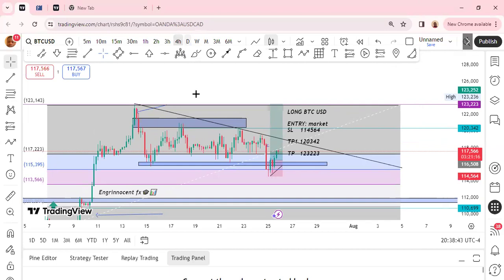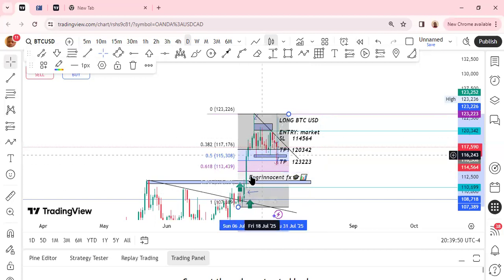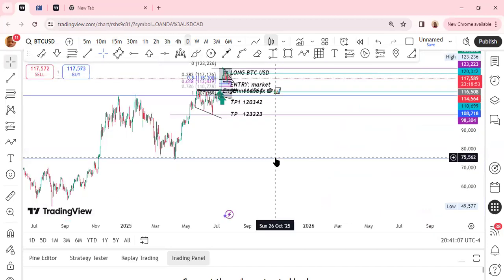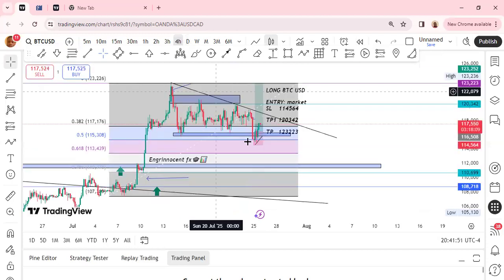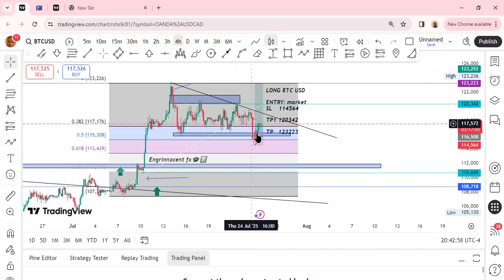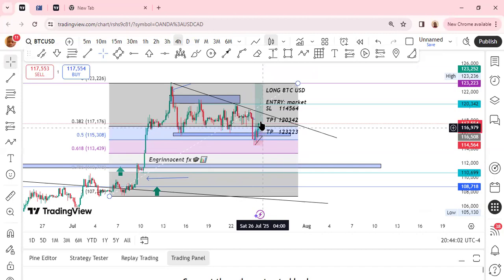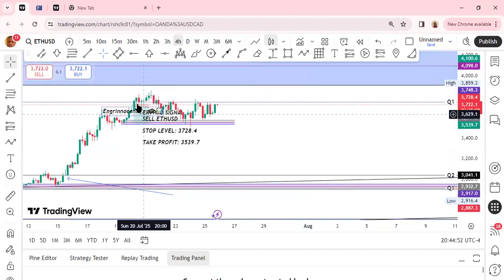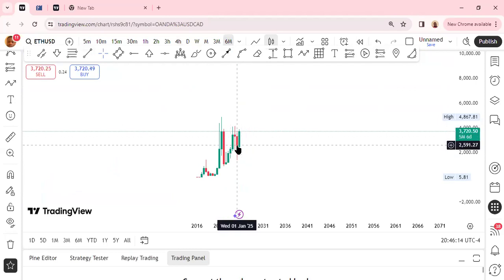WEEKEND ANALYSIS PART ONE 🎓📊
Engrinnocent fx 🎓📊